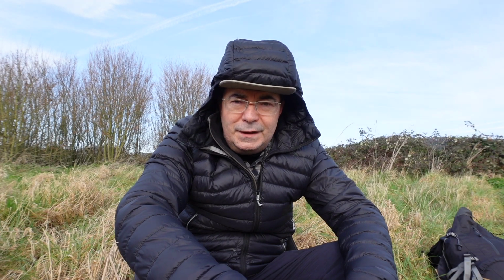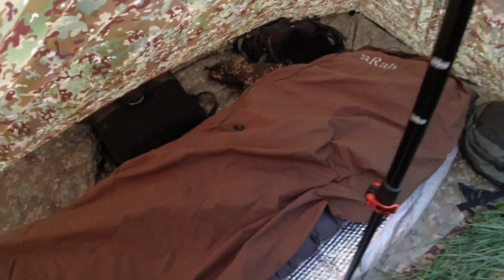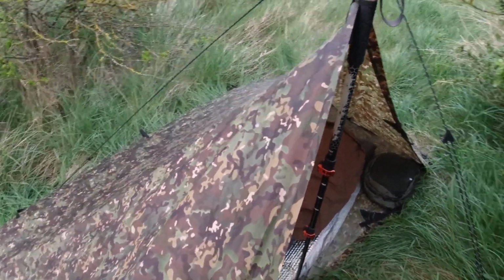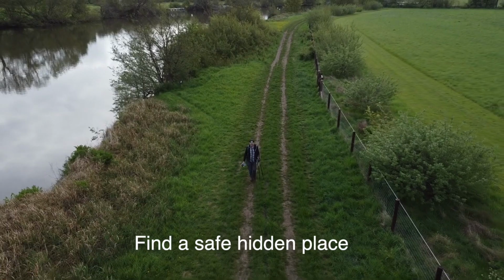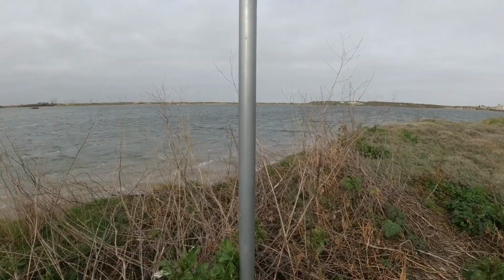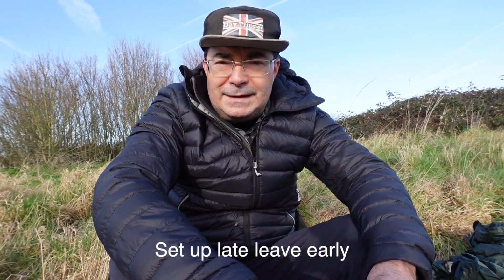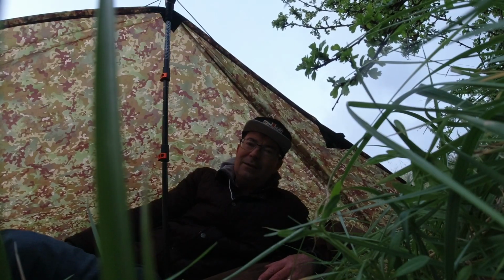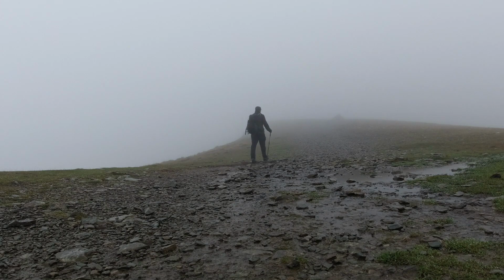Successful Stealth Camping Tips - How to Go on Your First Stealth Camp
Having a successful stealth camp depends on preparation and knowing some simple tips tp help keep you safe and out of trouble. I share what I have learnt from my stealth camping experience over the last two years to hopefully help and encourage you on your next trip.
Maybe you may even enter the February Stealth Camping Alliance Challenge and share your experiences with other stealth campers from all over the world.

New stealth campers kit suggestions:

Lightweight Tarp

Trekology UL80 Sleeping Matt

Sleeping Bag